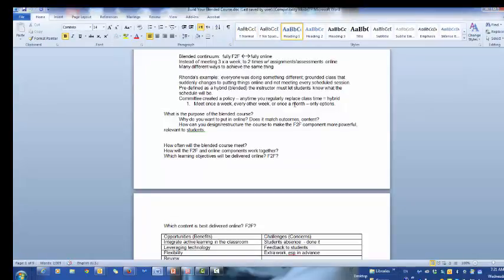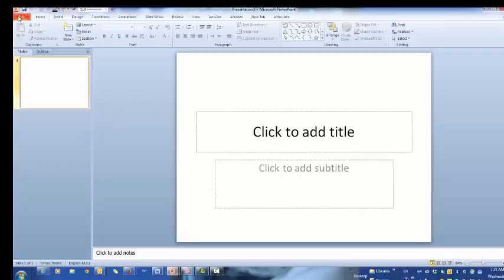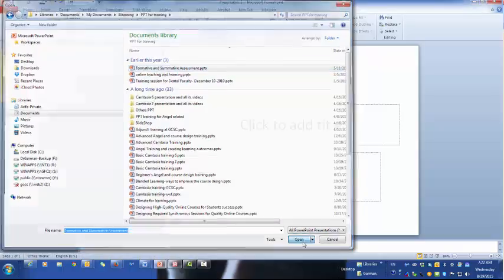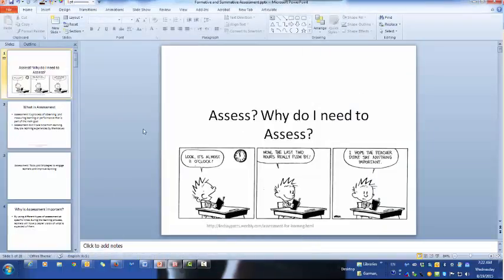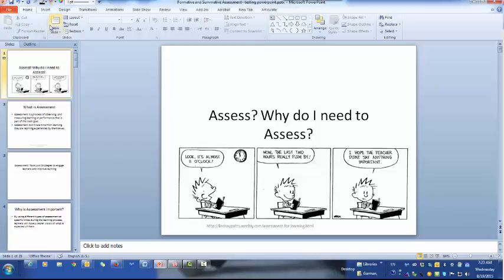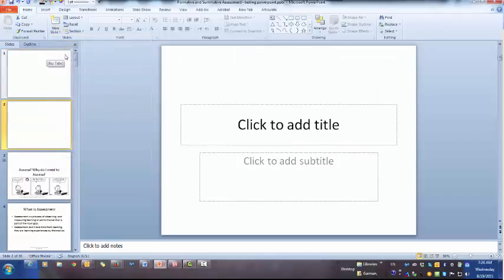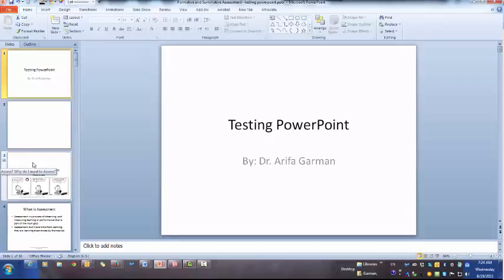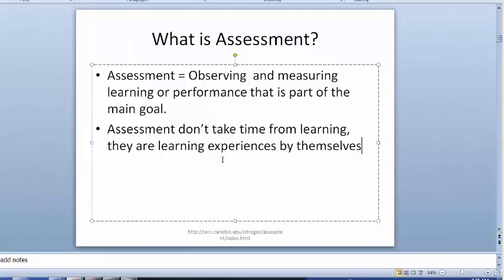PowerPoint 10 Training- part 1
PowerPoint Training - Part 1